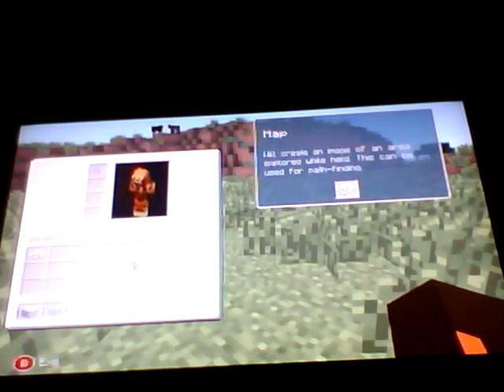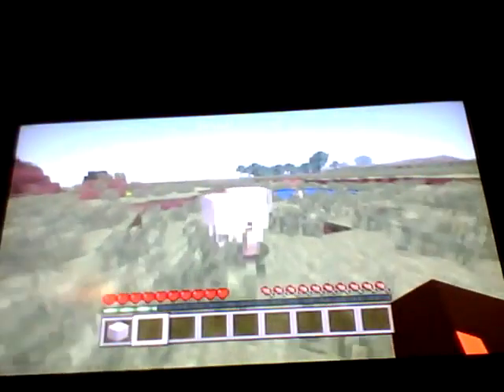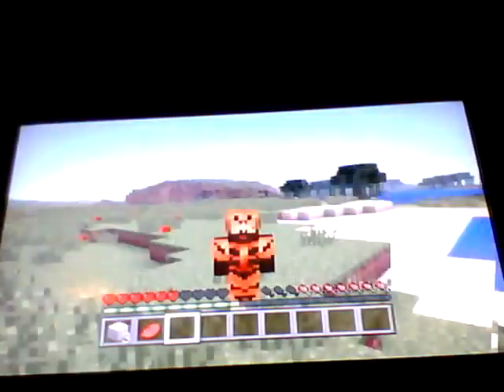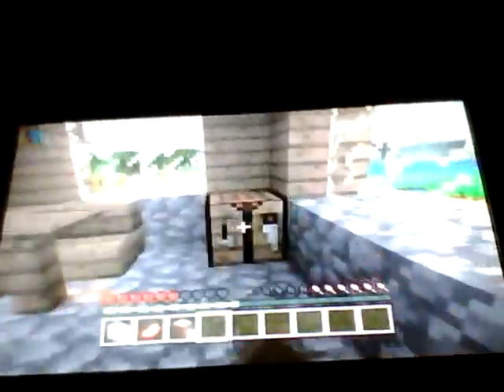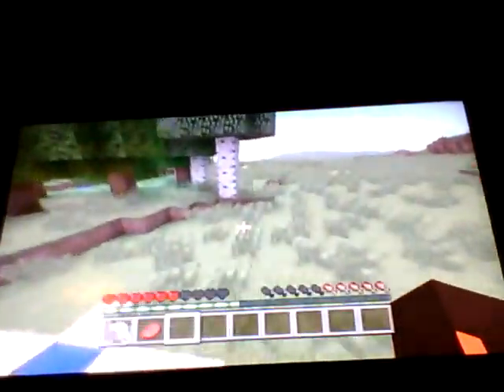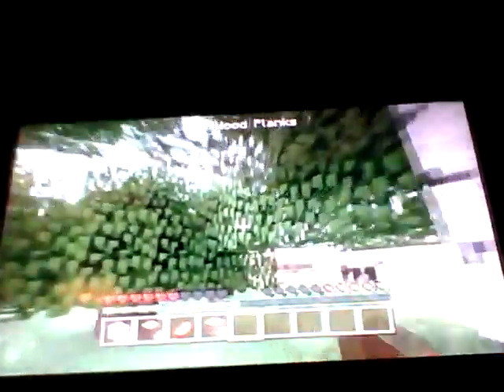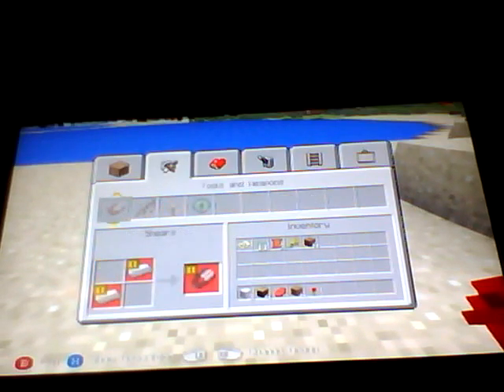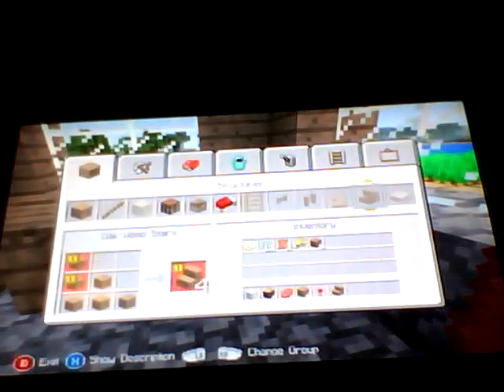How to farm in minecraft